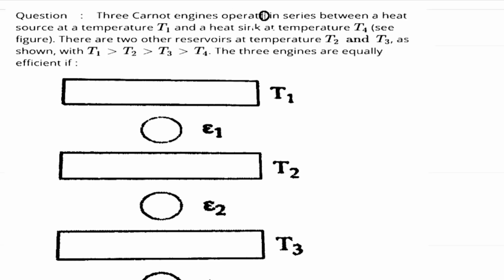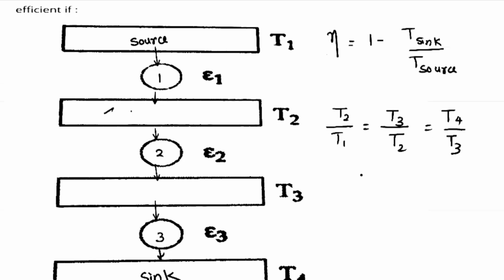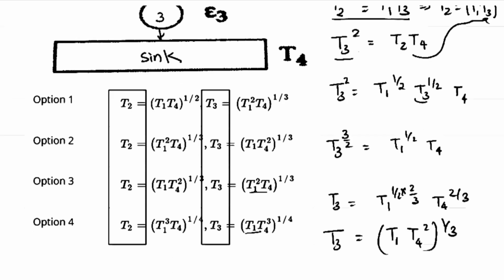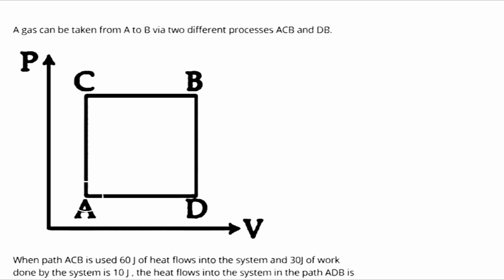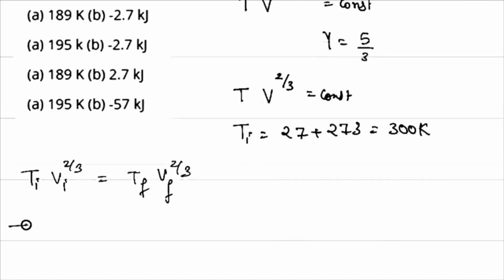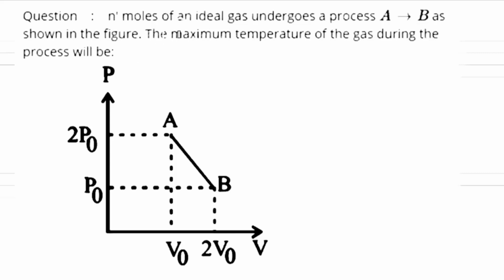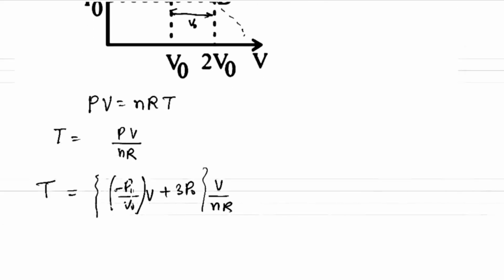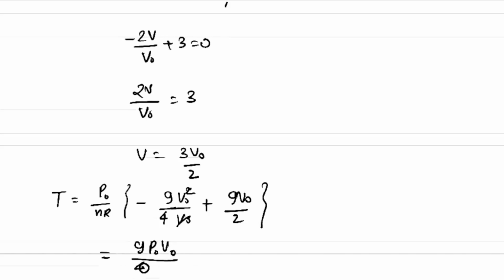Heat and Thermodynamics {PART 21} Previous years JEE questions for complete Chapter